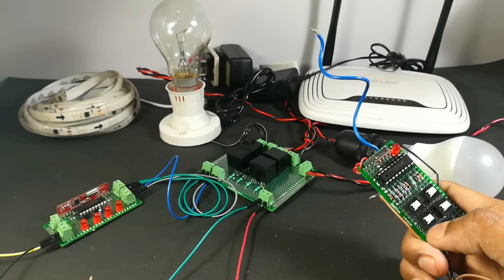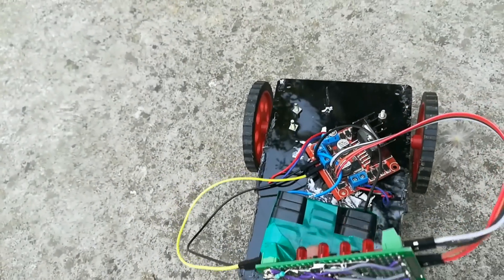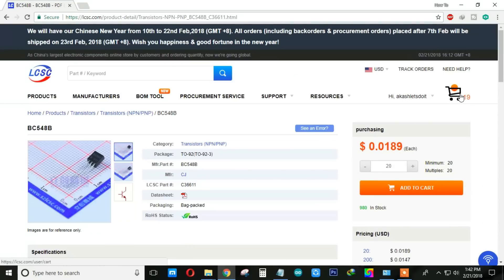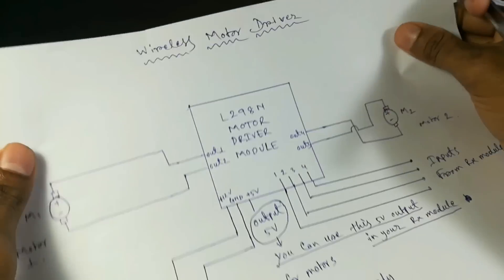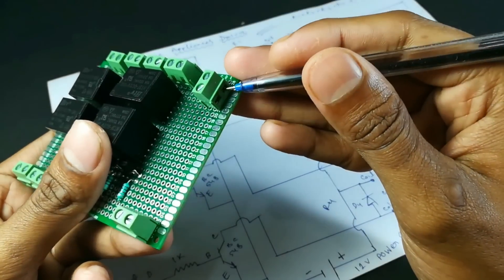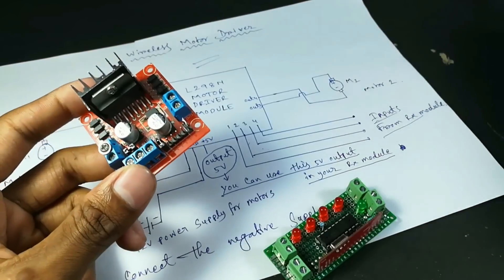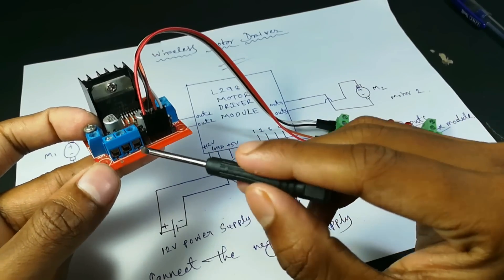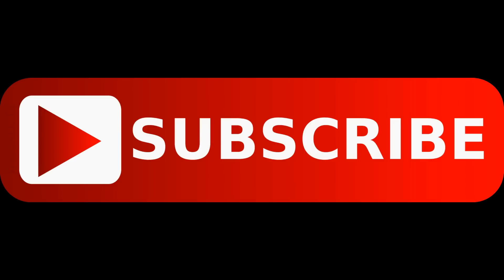Make a long range all in one remote for rc car/home automation at home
Hello everyone,
In this video I will show you how you can make a long range remote for rc car & quadcopter ,also you can use this remote for home automation as well...

Transmitter

Receiver

Tools

Circuit diagrams-